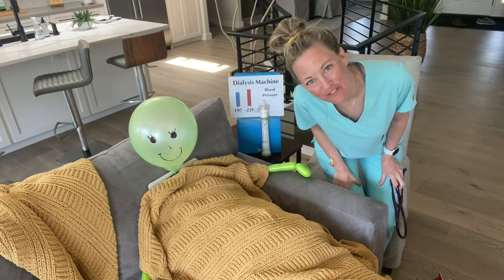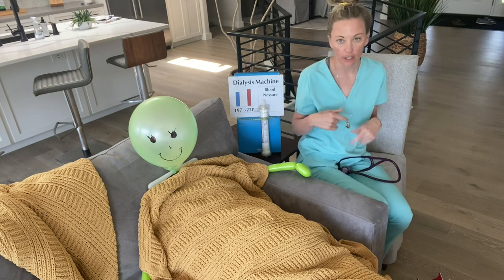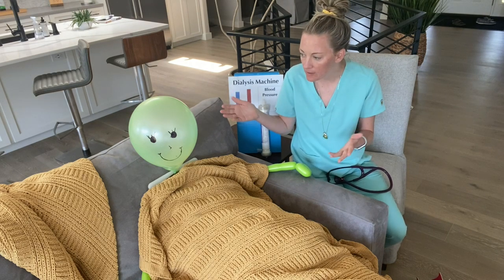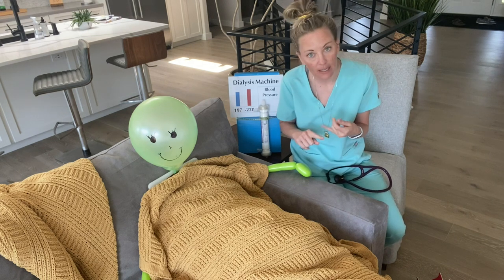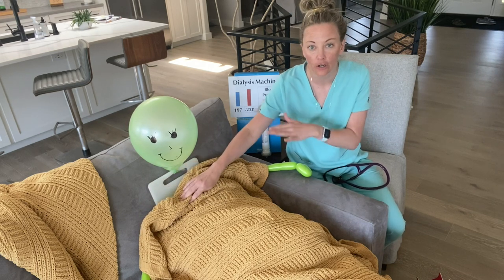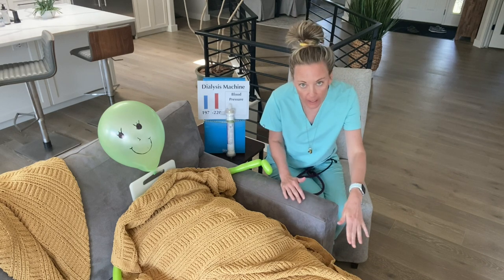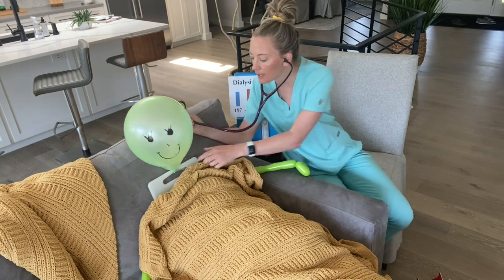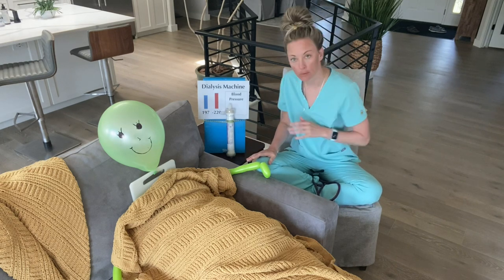THIS IS DIALYSIS NURSE LINDSEY'S QUICK DIALYSIS PATIENT ASSESSMENT - Remix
You are not alone if you have not been in a dialysis clinic before.
The first time I was at a dialysis clinic was during my dialysis nurse interview.
I knew a fistula had a thrill and a bruit and to not touch a dialyis catheter.  That is really all I knew about Dialysis patients in my 8 years of nursing.

Needless to say, dialysis nursing a specialty... and our dialysis assessment is specific.

This my quick demo of a dialysis patient assessment.  Like everything in nursing, our assessments dictate our care.  Listen to your patients, trust your patients, and you will do well with dialysis nursing.

00:00 Welcome to DNSN Clinic
00:21 Start of Assessment
01:25 End of Assessment